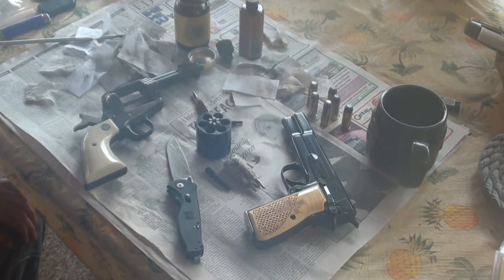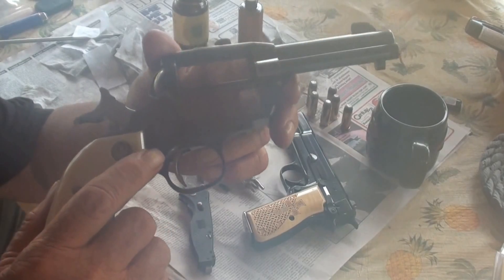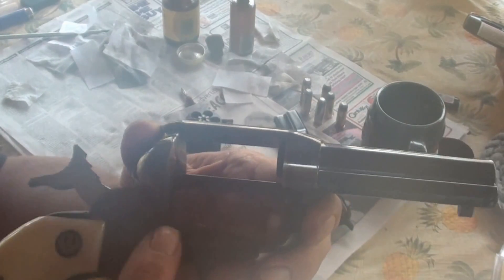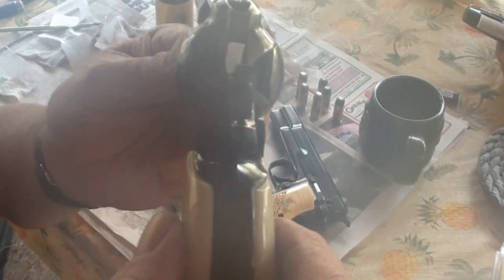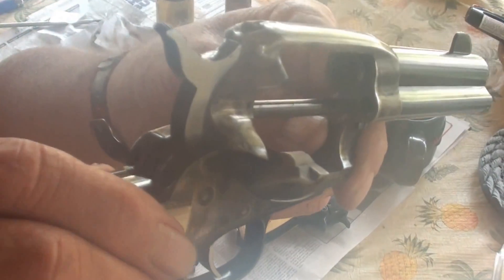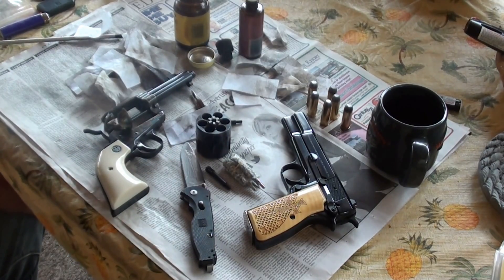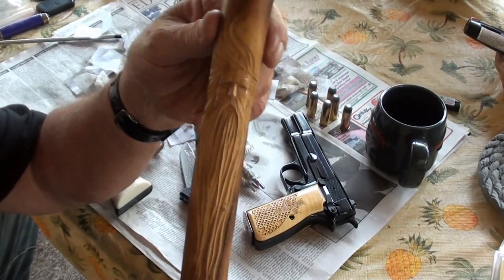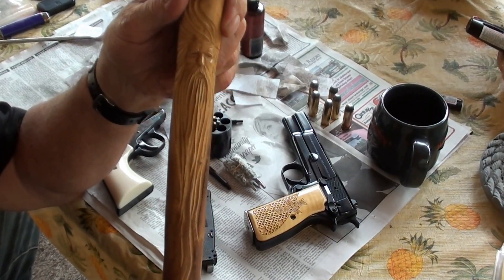Case Hardening ?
Quick question about case hardening. Thanks!